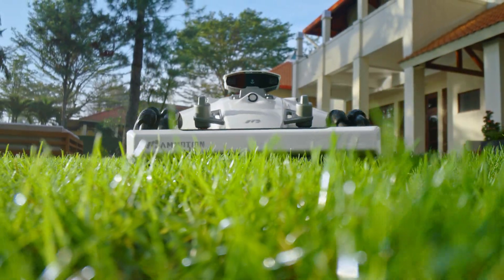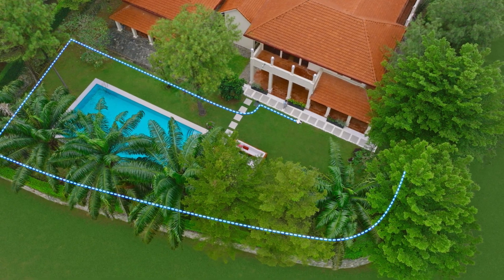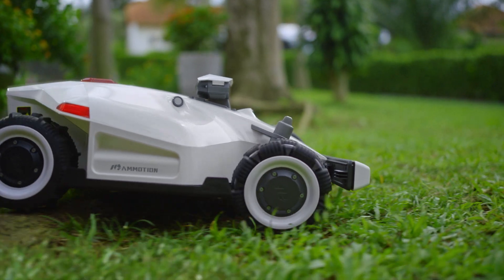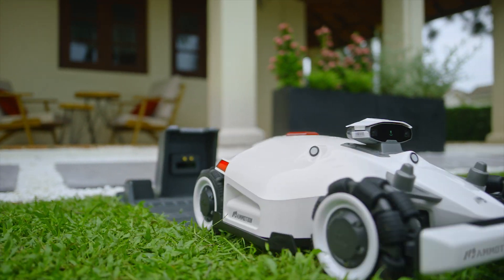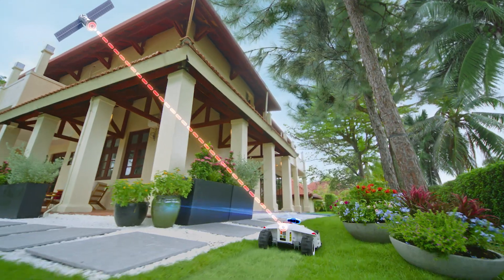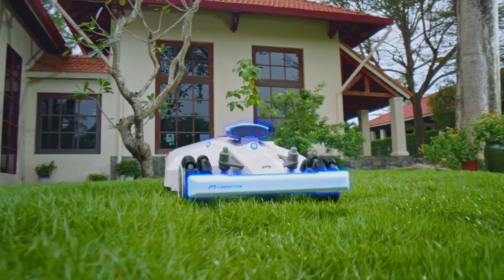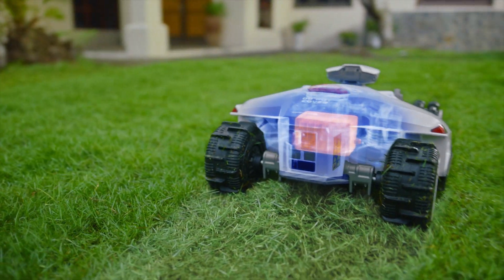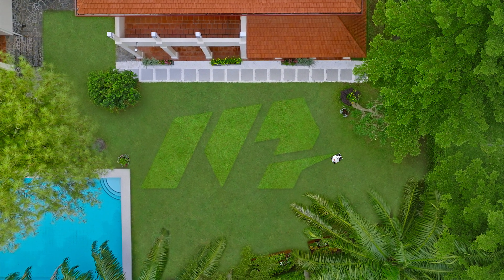Mammotion LUBA 2 AWD robotická sekačka na trávu bez obvodového drátu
Představujeme robotickou sekačku na trávu LUBA 2 AWD s pohenem všech kol. Využívá velmi přesný navigační systém 3D Vision a RTK Fusion.

Klíčové vlastnosti:
- rychlé nastavení bez obvodového drátu
- pohon všech kol si snadno poradí i se sklonem až 80% (38°)
- 3D Vision & RTK Fusion zaružuje přesné polohování
- hlasového ovládání: Alexa a Google Home
- správa oblastí sečení a no-go zón
- Výška sečení od 25 do 70 mm

To nejlepší pro péči o trávník!